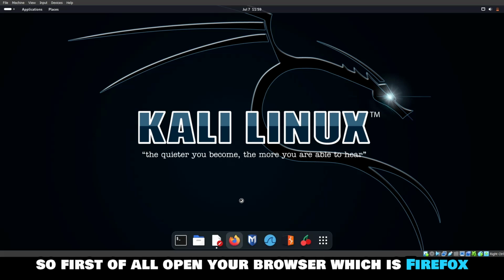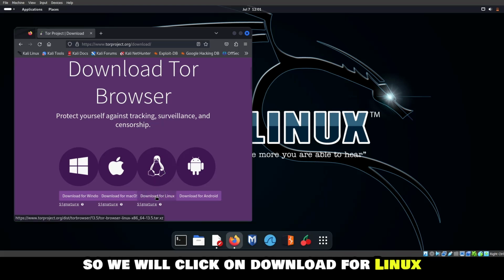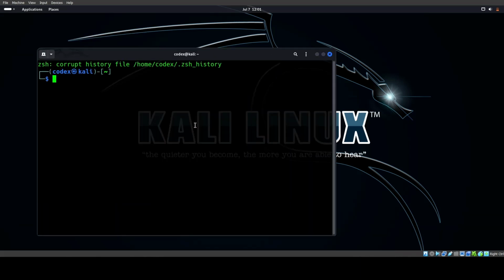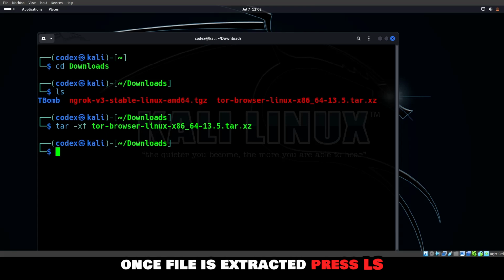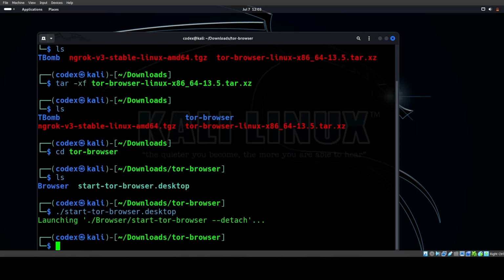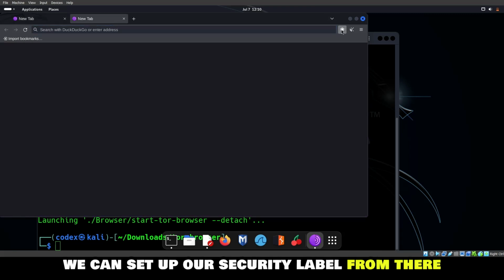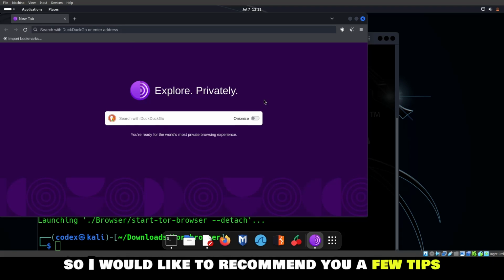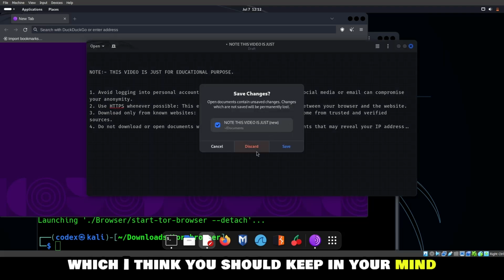Secure Your Online Privacy Now: How to install Tor Browser on Kali Linux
In this video, we dive deep into the world of online privacy and show you how to use Tor Browser with Kali Linux to secure your online activities. With increasing online threats and surveillance, protecting your privacy has never been more crucial. Learn how Tor Browser can help you browse the internet anonymously and safeguard your sensitive information.

In this video, you'll learn:

The importance of online privacy in today's digital world.
Step-by-step instructions on how to download, install, and configure Tor Browser on Kali Linux.
Essential tips for staying safe while using Tor Browser.